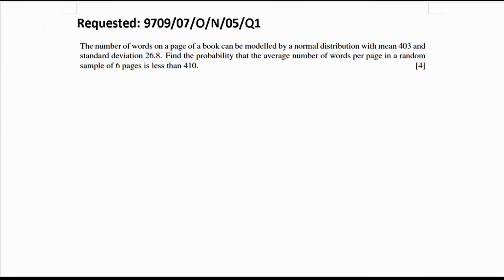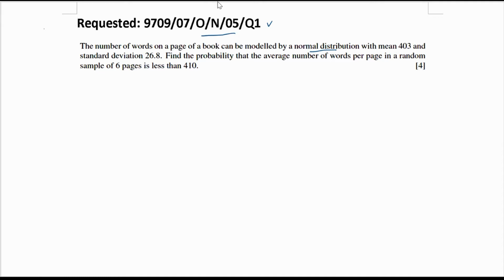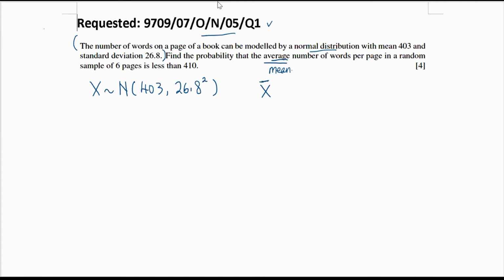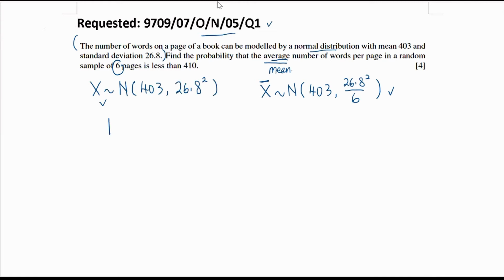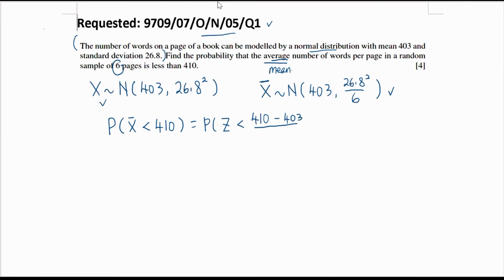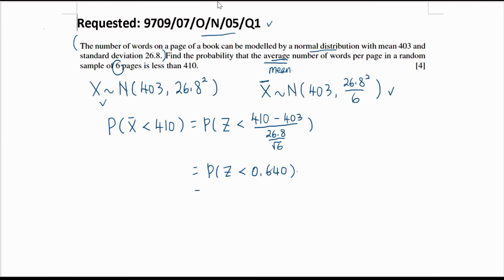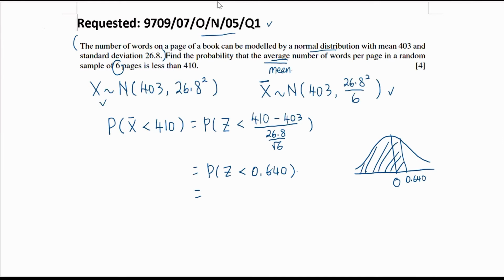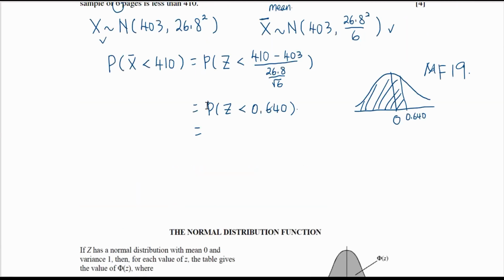[MATH] Statistics 2 | Sampling | 2005/ON/Question 1